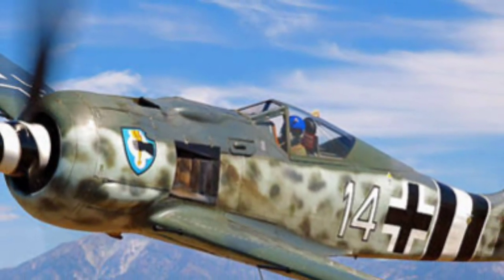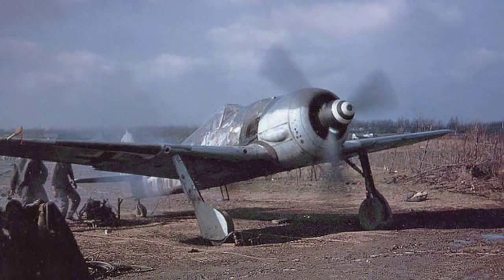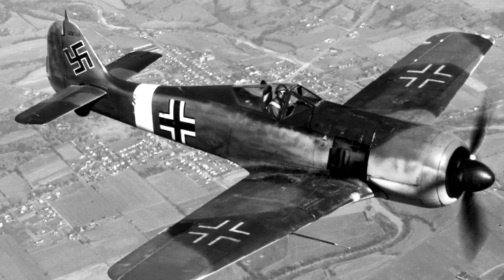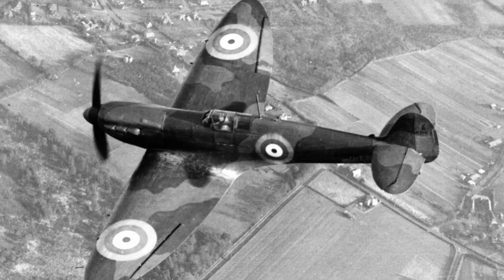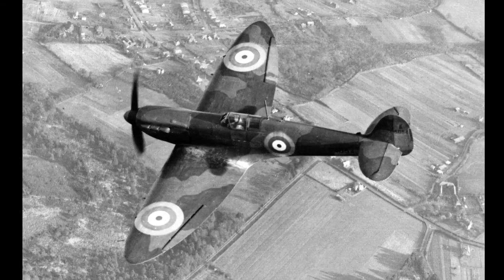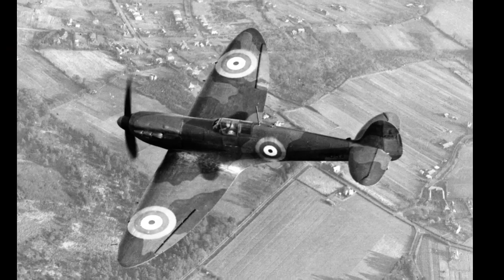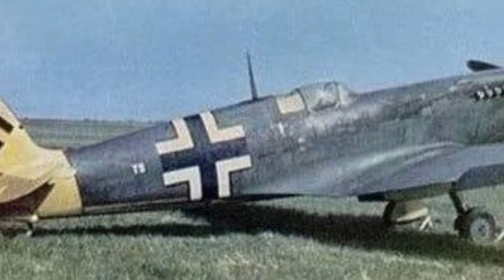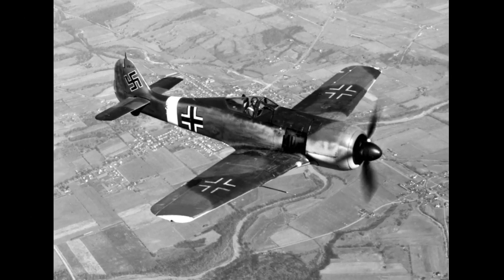When Nazis Flew Spitfires, and Brits Flew FW 190s - WW2 Documentary Special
2.When Nazis Flew Spitfires, and Brits Flew FW 190s - WW2 Documentary Special